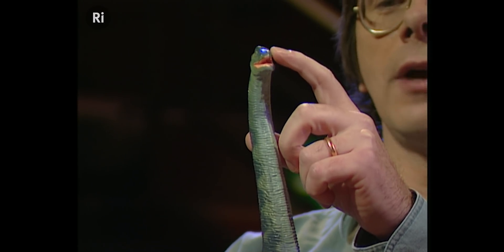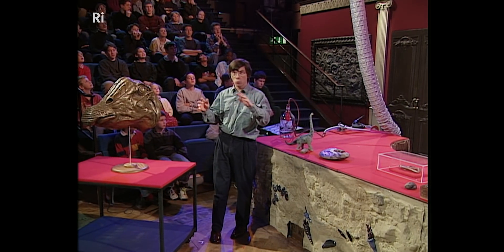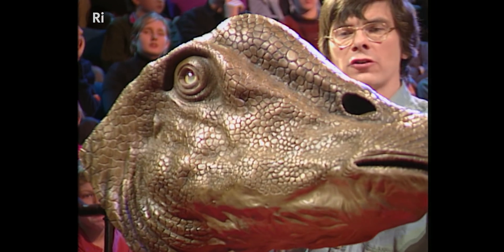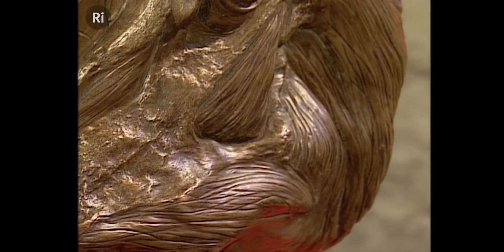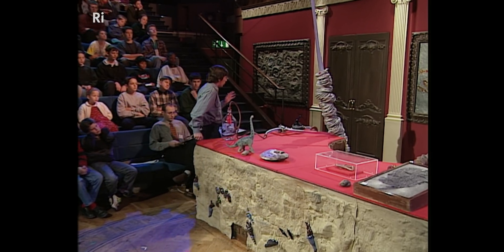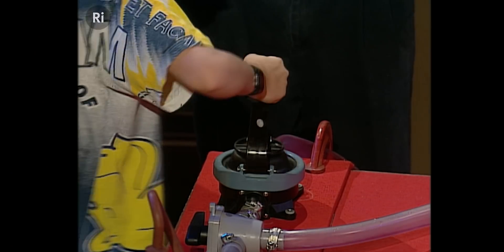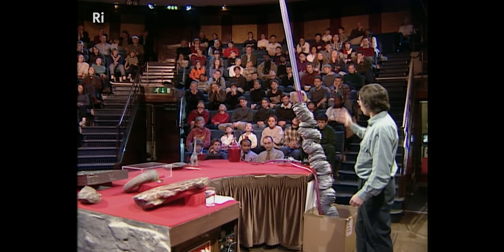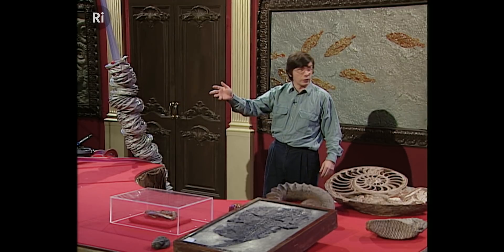Bringing Dinosaurs Back To Life - Christmas Lectures with Simon Conway Morris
Simon Conway Morris shows what the world would have looked like when ancient animals like the Brachiosaurus were alive.

Simon Conway Morris gave the 1996 Christmas Lectures "The History Of Our Bones" about the important role fossils and bones play in helping us understand the past.

The second lecture "Fossils Come Alive", where this clip is from, sees Simon using the woolly mammoth as an example of how we can use bones and ancient art to uncover the shape and look of an animal.

Comments have been disabled on this video in compliance with YouTube's COPPA regulations. Our Christmas Lecture series is aimed at children and we have marked the videos to reflect this. You can find out more about COPPA